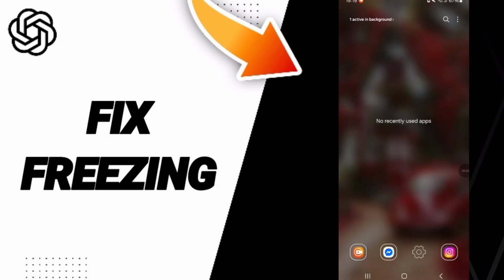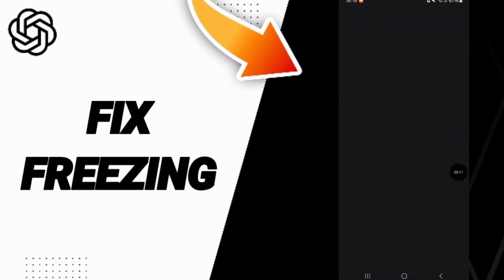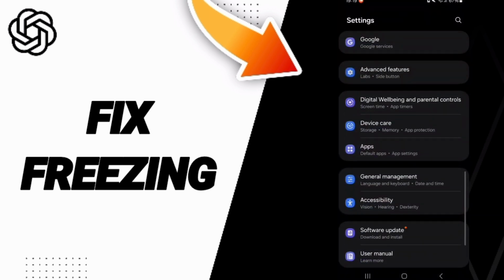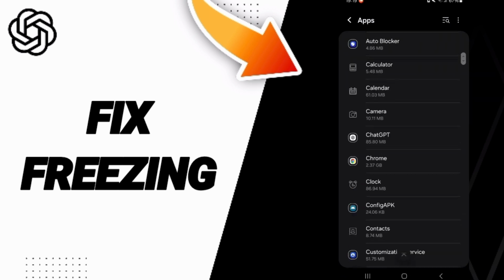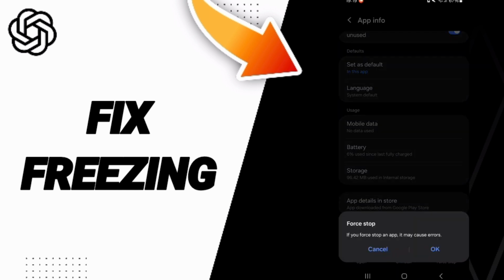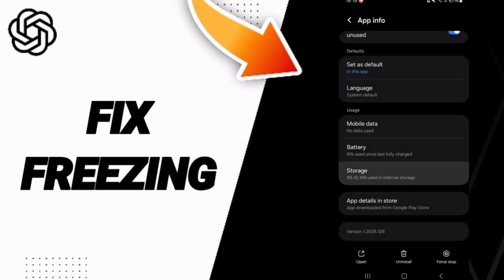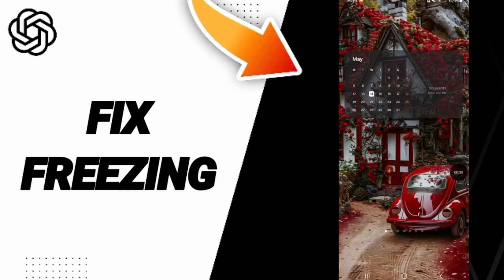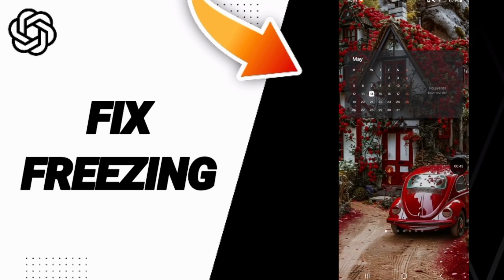How To Fix Freezing On ChatGPT App 2025